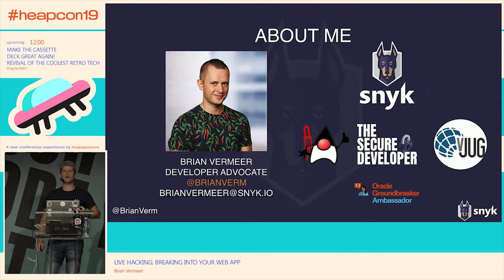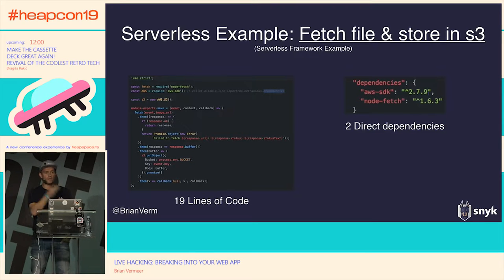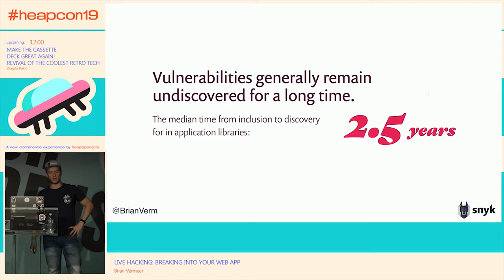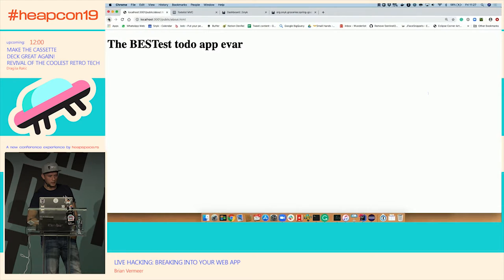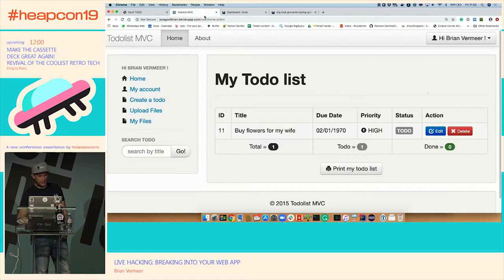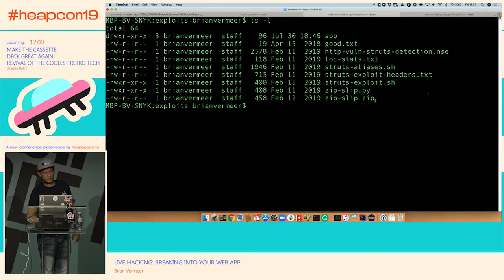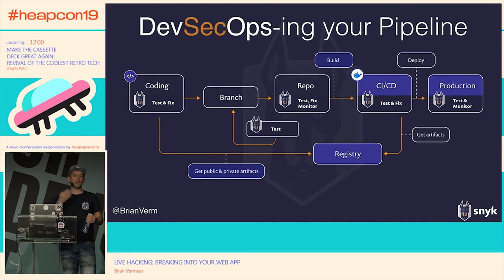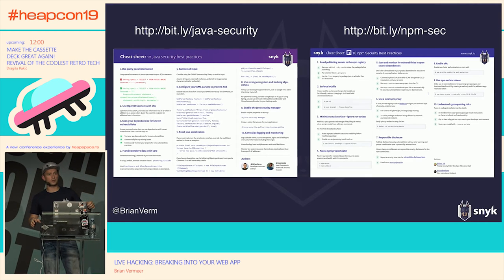Heapcon 2019 | Live Hacking: Breaking into Your Web App - Brian Vermeer